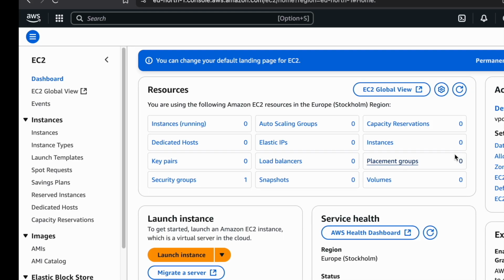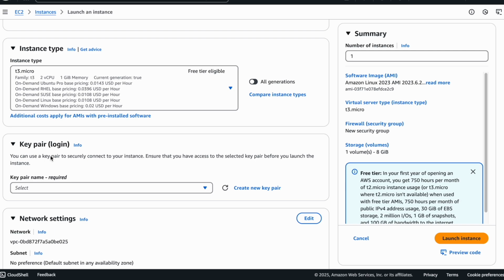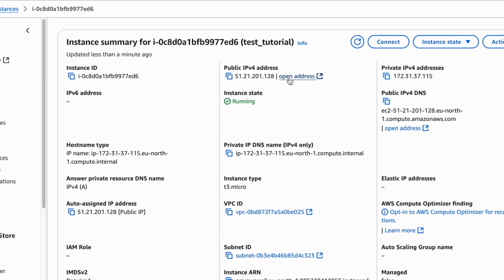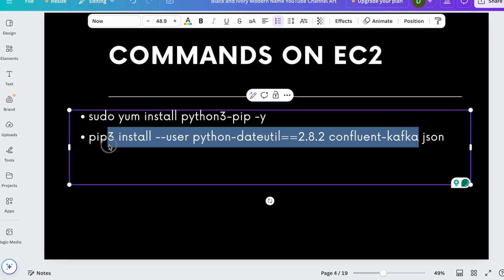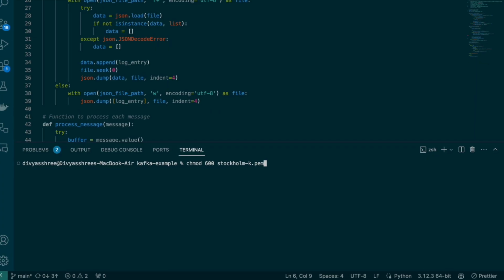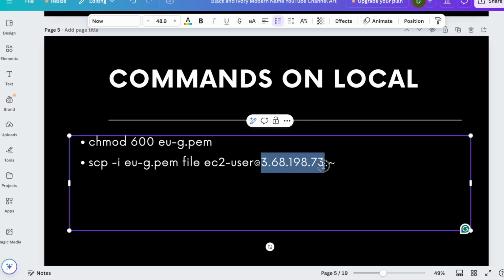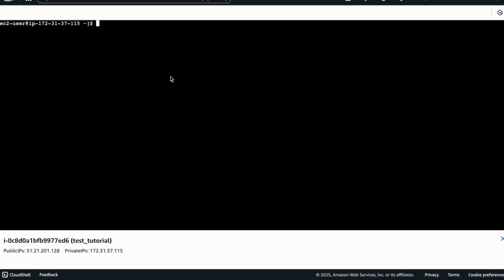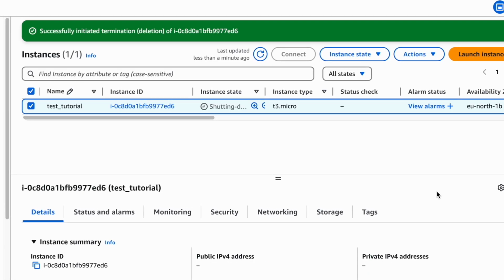Test any code snippet on a different OS & region using EC2 ( For people with imposter syndrome )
Most of us who are technical content creators may not be familiar with enterprise solutions, but we excel at learning on the go. In this video, I demonstrate how to use EC2 to set up and run any code, whether it involves building smart contracts, testing a dashboard, or creating a simple calculator app.

Remember to delete all instances OR YOU WILL BE CHARGED FOR IT!!!

If you're responsible for complex technical content in your team, remember not to make these common mistakes while documenting data pipelines
- Overwhelming Complexity: There is too much theory and not enough hands-on guidance.
- No clear flow from setup → processing → querying.
- Ignoring Context: Assumes the reader knows Kafka, GCP, etc.
- Missing sample configs, queries, and use cases.